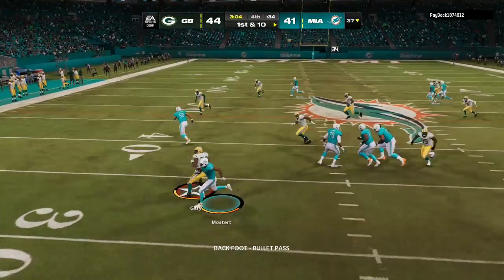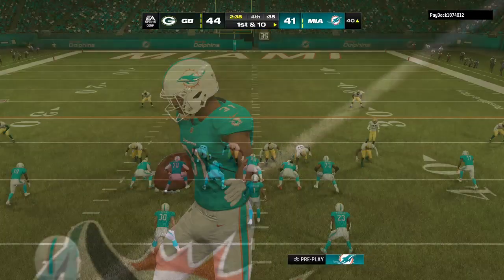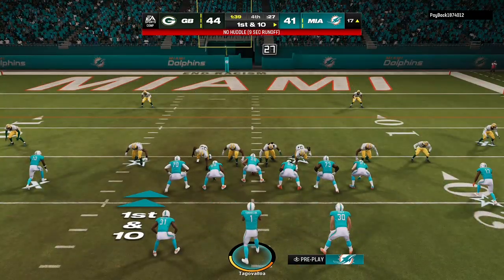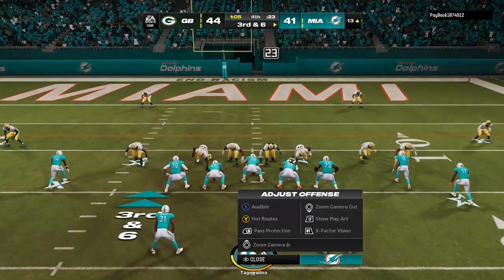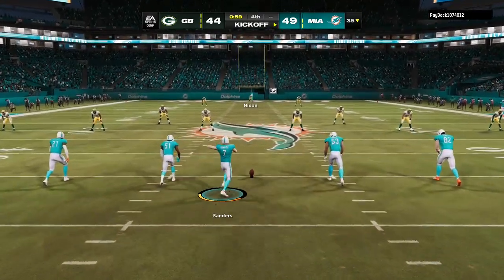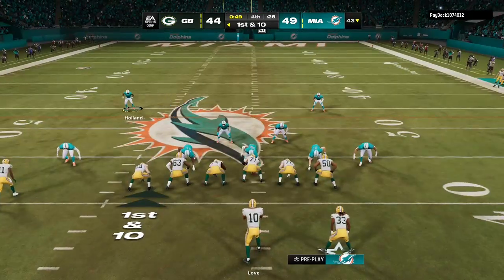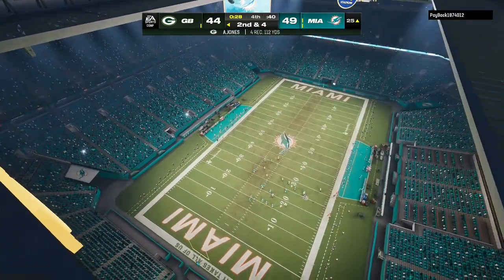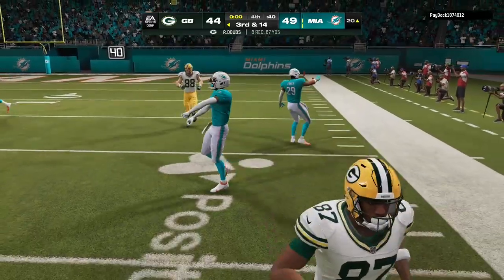Insane ending to a football game